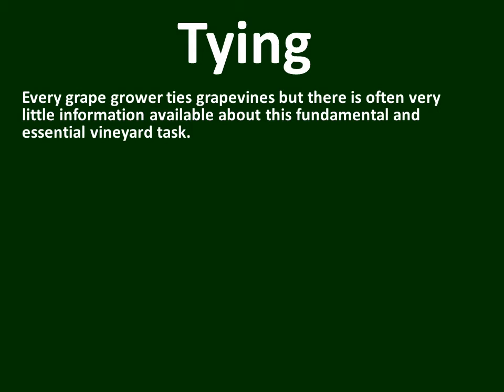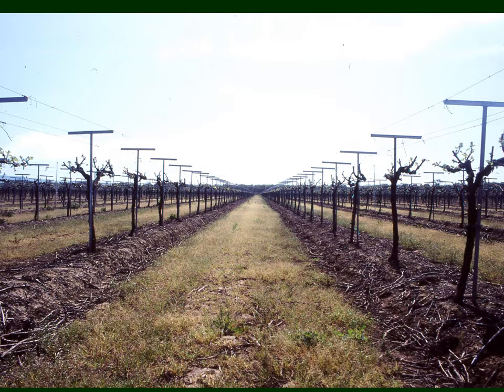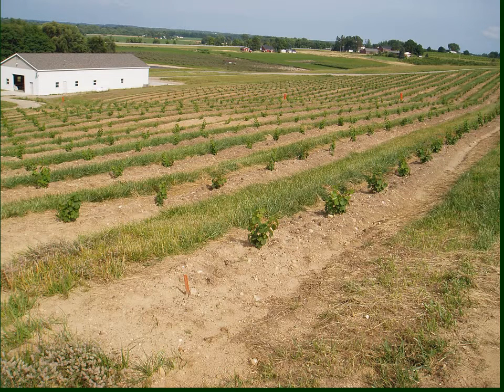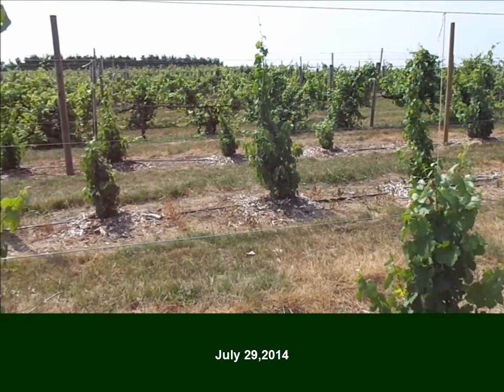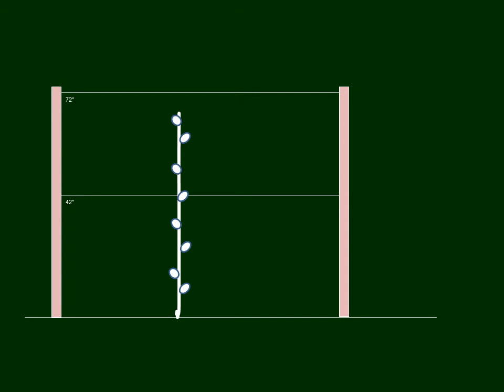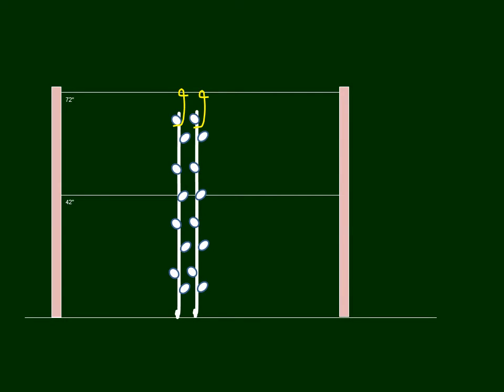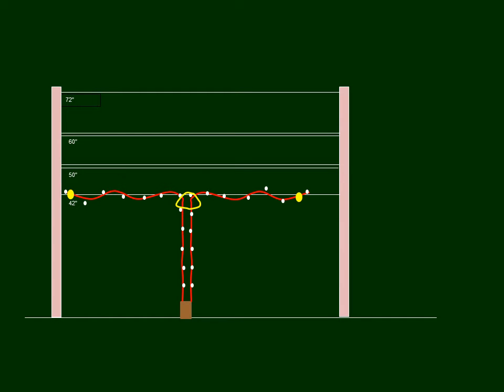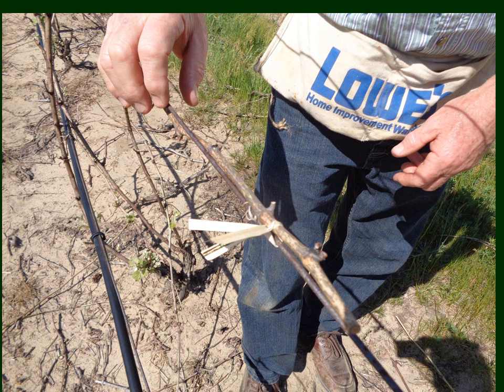Tying Grapevines | Part 1 - Situations Requiring Tying - Grape Video #35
This video introduces the vineyard task of tying grapevines and explains many of the vineyard situations requiring tying.